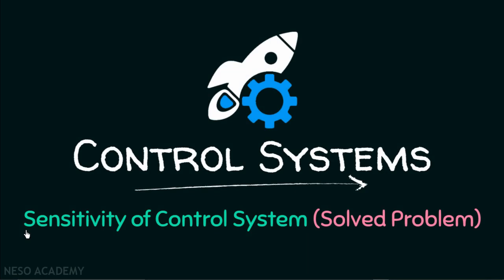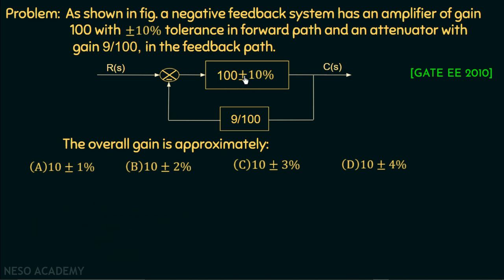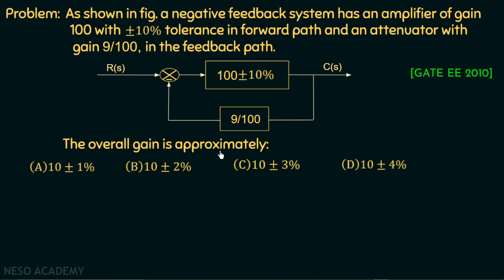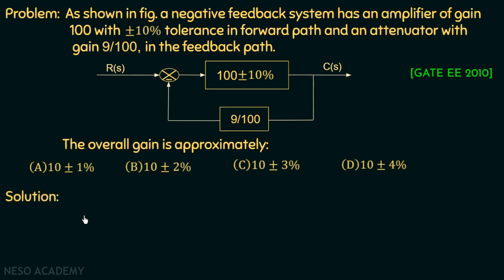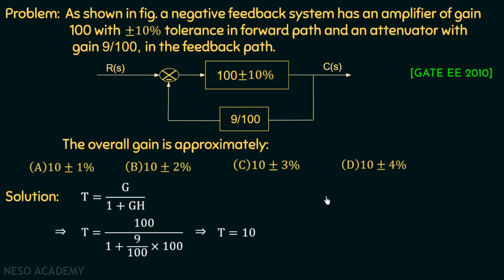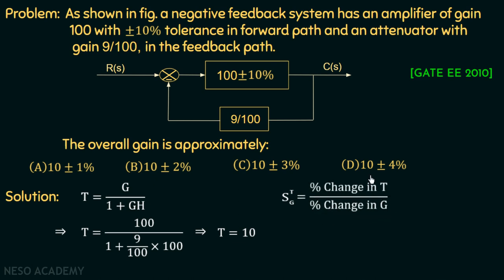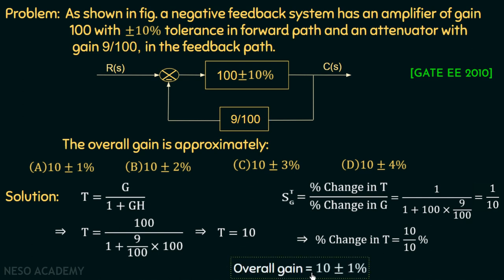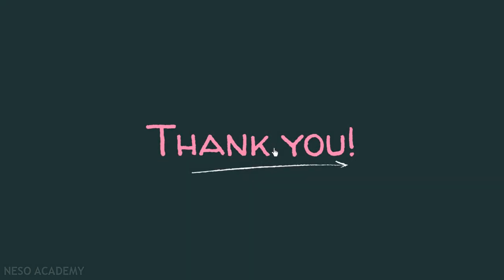Sensitivity of Control System (Solved Problem)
Control Systems: Solved Problem on Sensitivity of Control System
Topics Discussed:
1. The solution to GATE EE 2010 Problem based on Sensitivity of Control System.